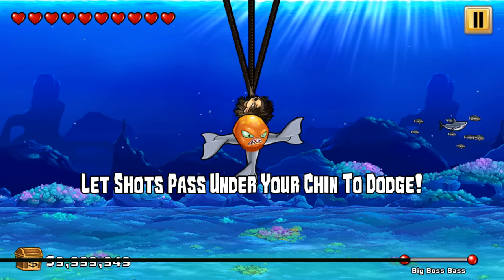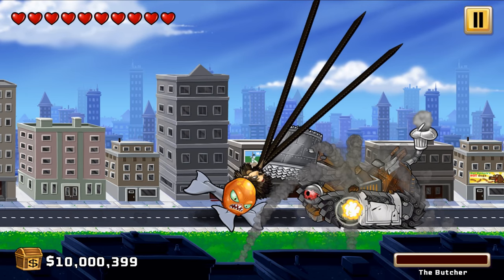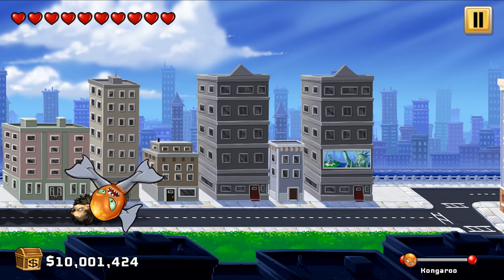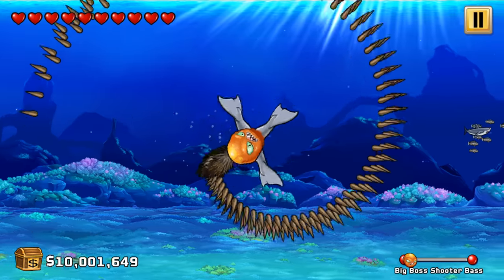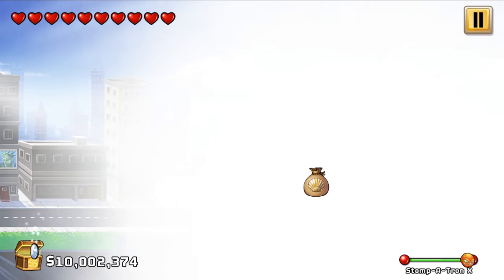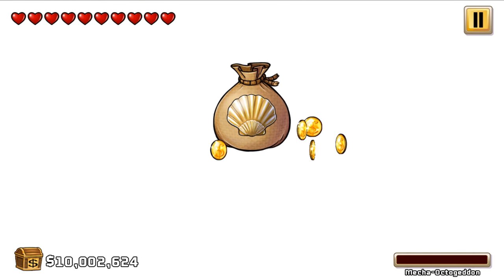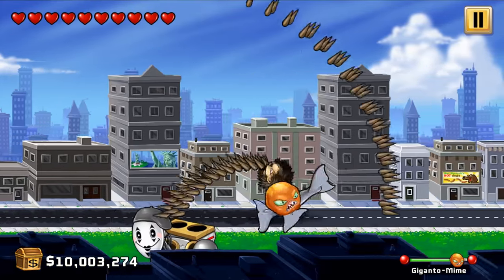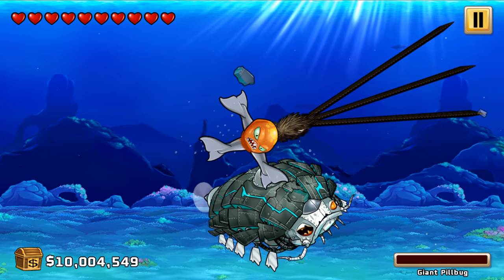PORCUPINE LAZER MOD | Octogeddon Modded | That's 3 beams in one!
Let's make a super lazer out of porcupine DNA! This one makes an epic 3 prong!